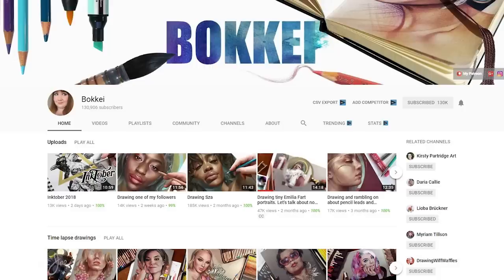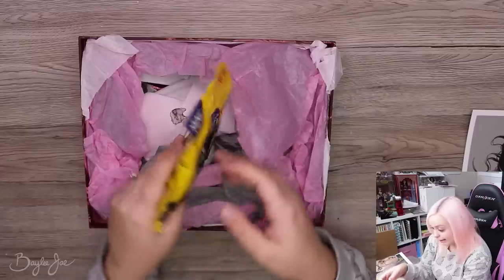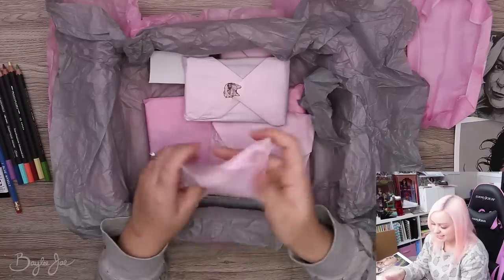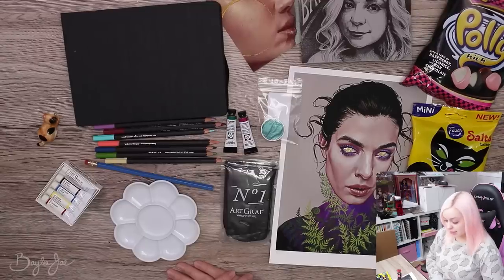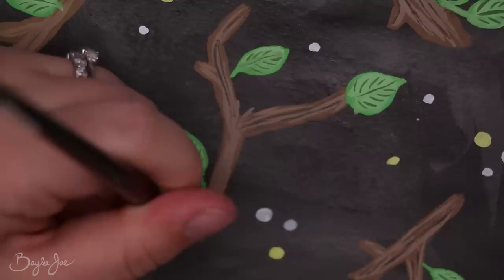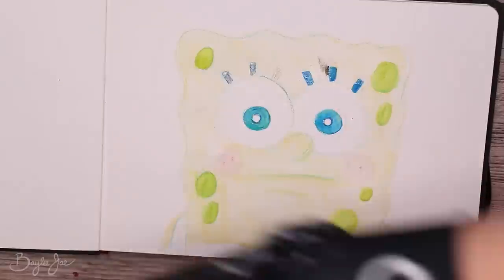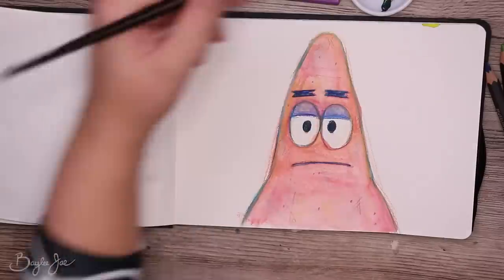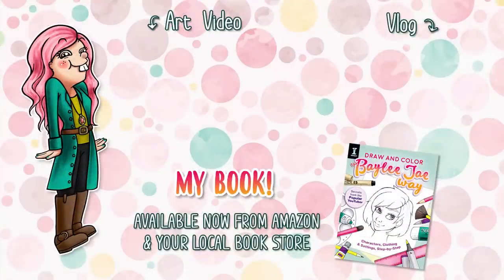Art Supply SWAP - Collab with Bokkei